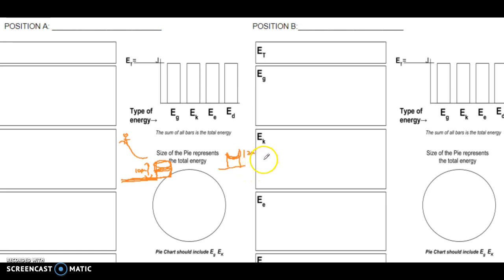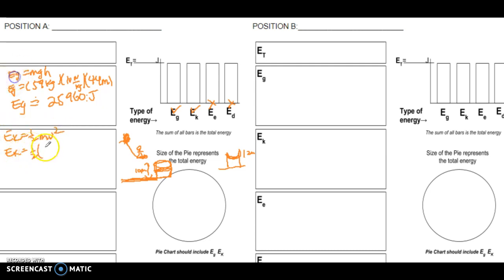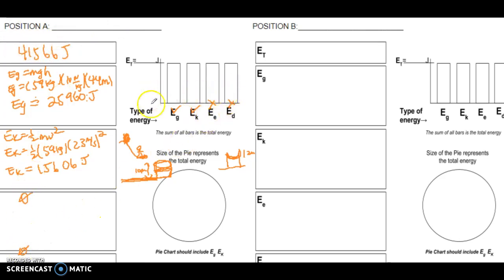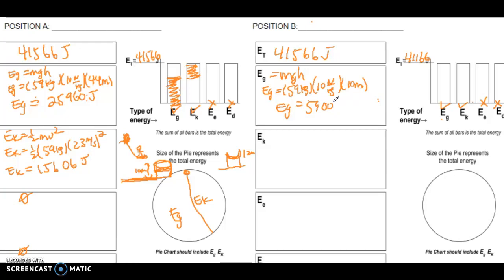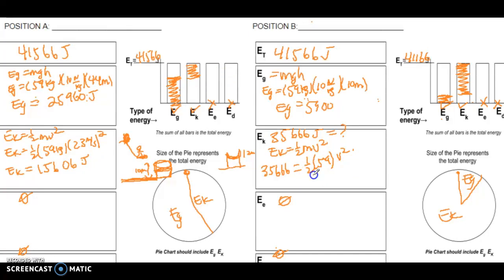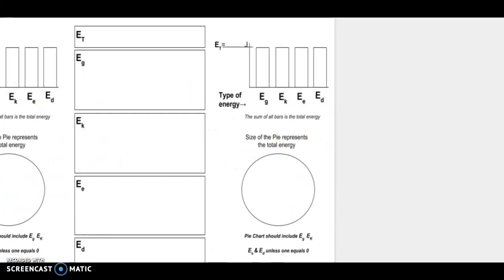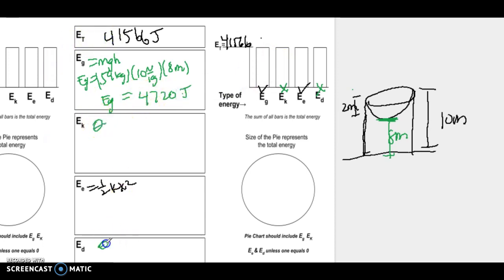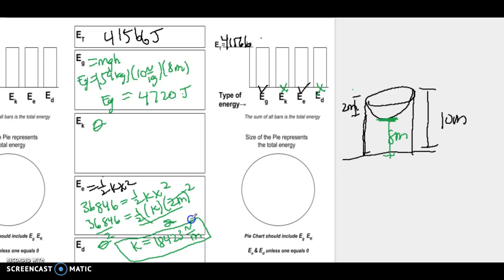Phys - Practice 5 #6